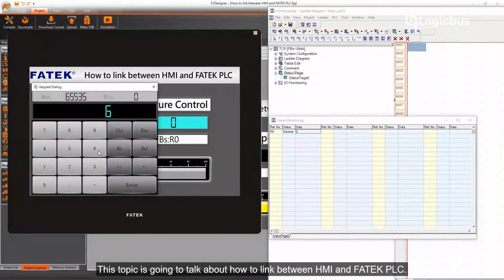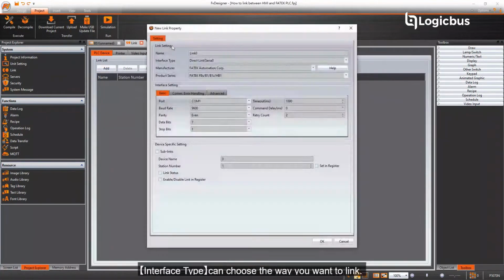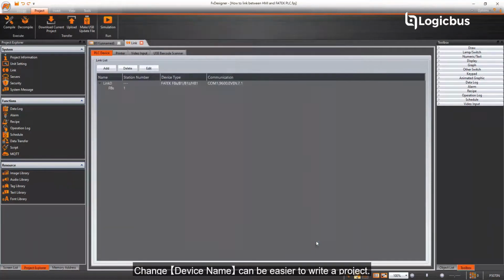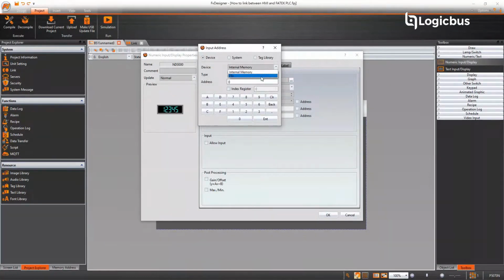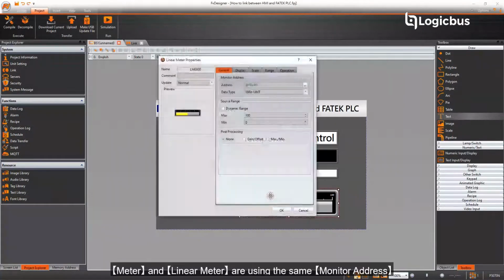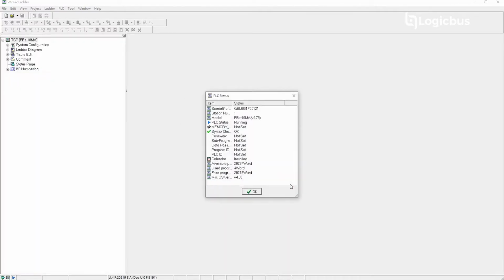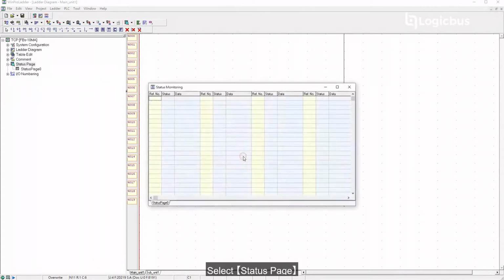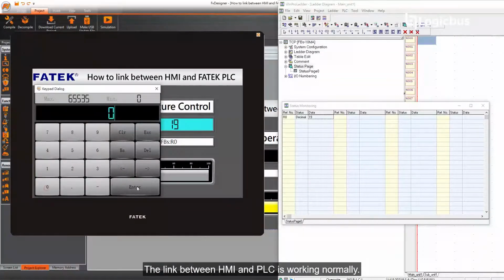Ep.1 How to link between HMI and PLC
In this first chapter of our new video series from our manufacturer FATEK we show you how to link an HMI and a Fatek PLC.

Get these products with us!

Do you have doubts about which product to use in your project? 🤔